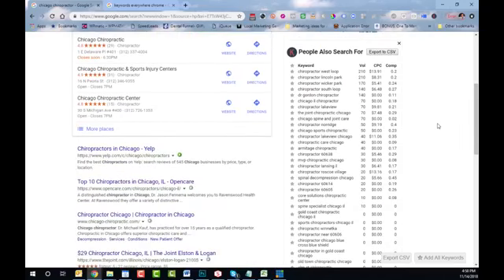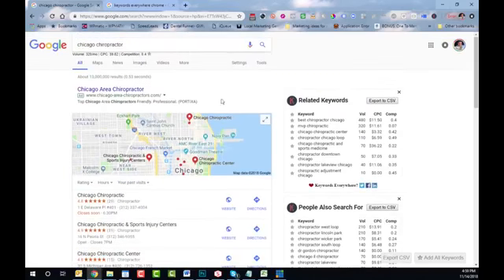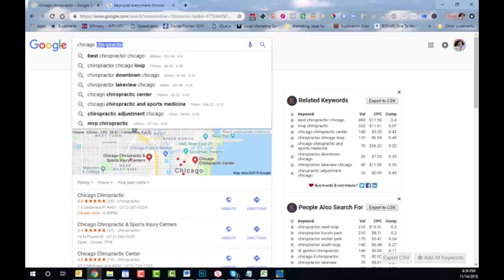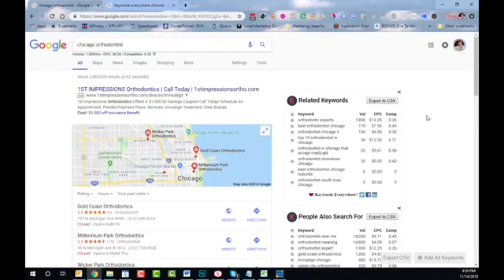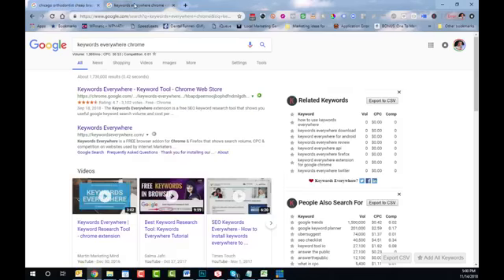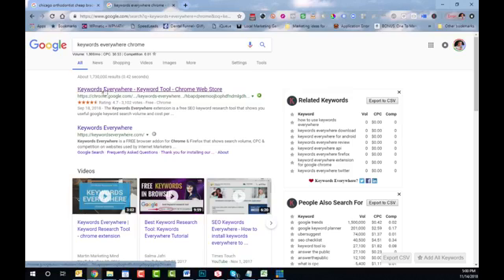Want A Quick, Free Way To Find Great Keywords To Target For Your Practice?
There are all kinds of tools out there to help you find the right keywords to target for your practice if you are doing SEO or AdWords. Today I'm going to show you a really good one that is 100% free and will give you insight you might miss with those other expensive options. Watch today's Top Line Live at 5 and get the secret Chrome Plugin you can start using today to find keywords your competition hasn't thought of yet.